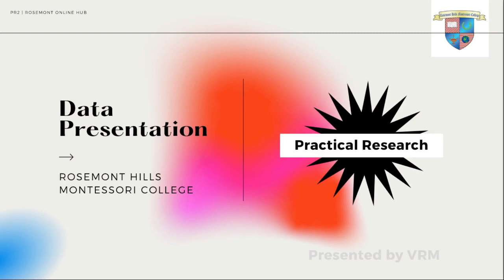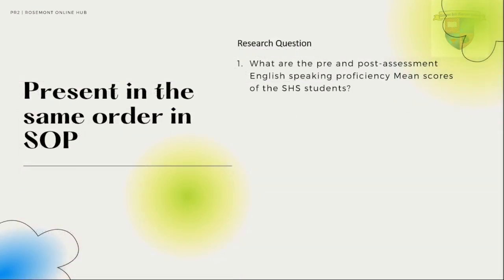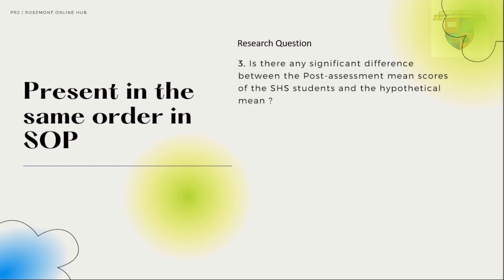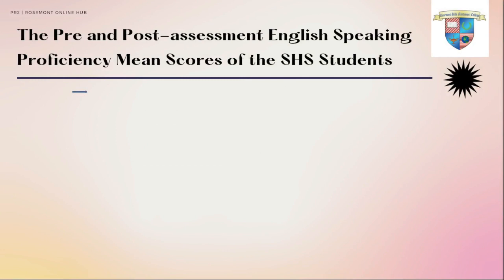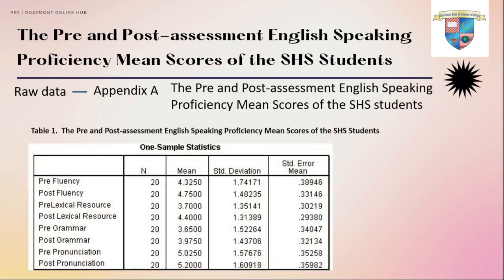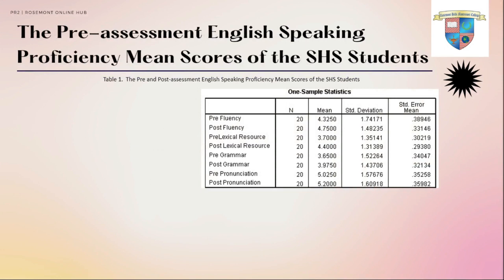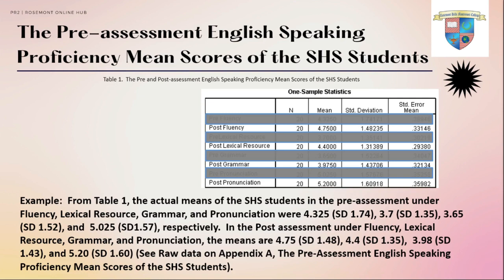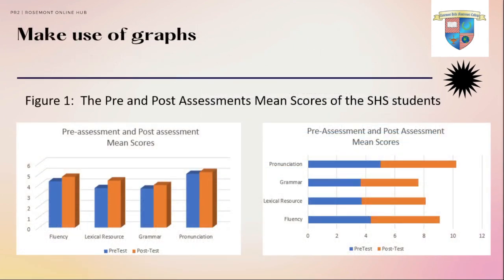Research - Data Presentation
Data Presentation